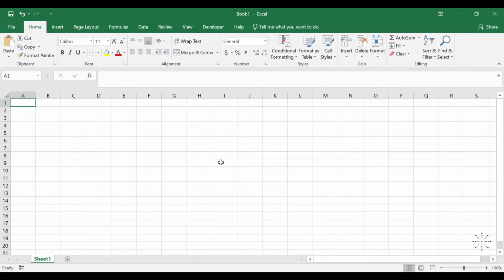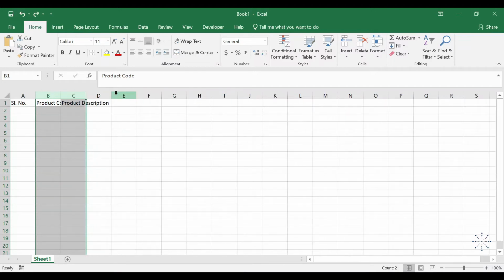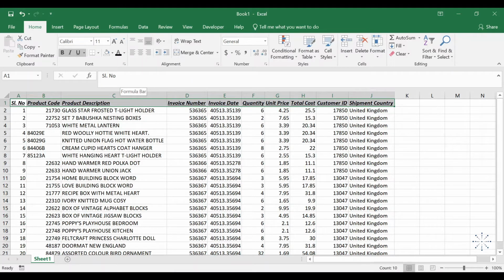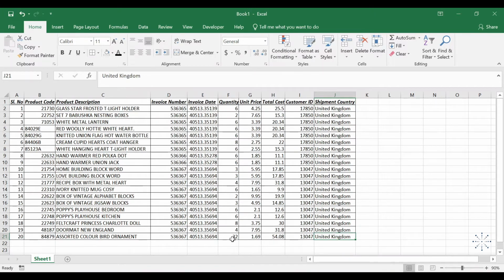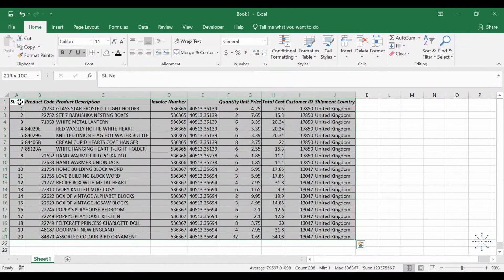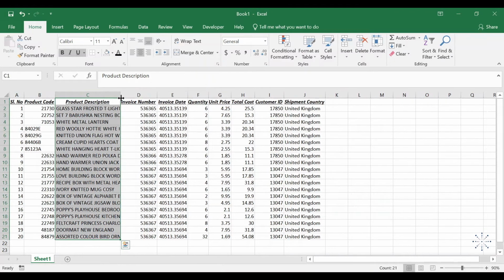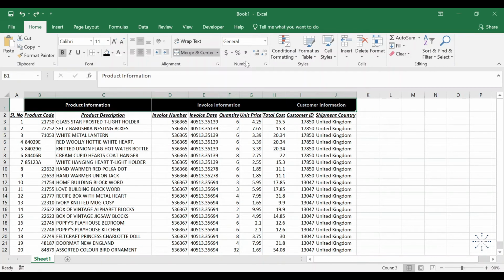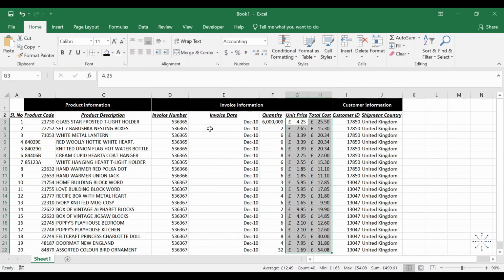Part 2 - Data Entry & Formatting | Excel for Beginners & Non-Techies Series | Aptilytics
Session 2 of Excel for Beginners & Non-Techies in the Data Science for Beginners & Non-Techies series. This detailed video covers basics of data entry and data formatting in Microsoft Excel.

Shortcuts -
Note:
1. The "+" sign indicates that keys need to be pressed together
2. A missing "+" sign indicates that the keys need to be pressed in sequence and released before pressing the next key

1.  Undo last action: ctrl + z
2.  Resizing (autofit) columns: alt o c a
3.  Bold cell contents: ctrl + b
4.  Italicize cell contents: ctrl + i
5.  Underline cell contents: ctrl + u
6.  Fill cell colour: alt h h
7.  Navigate to last continuous cell: ctrl + cursor key (up / down / right / left)
8.  Select data till the last continuous data cell: ctrl + shift + cursor key (up / down / right / left)
9.  All borders: alt h b a
10. Thick outside border: alt h b t
11. Remove all borders: alt h b n
12. Center align text: alt h ac
13. Wrap text: alt h w
14. Merge & Center: alt h m c
15. Comma separate numbers: alt h k